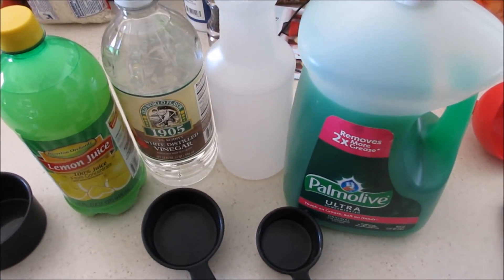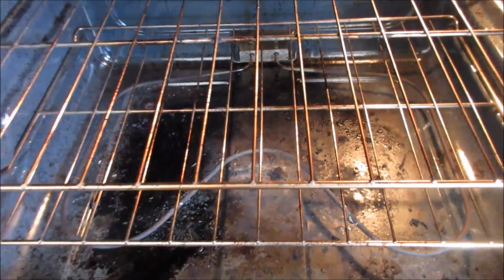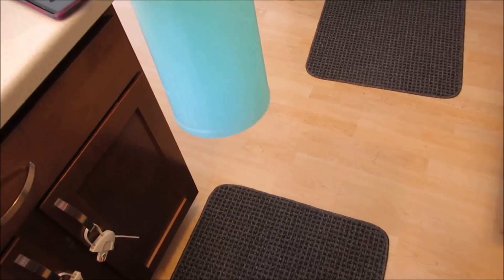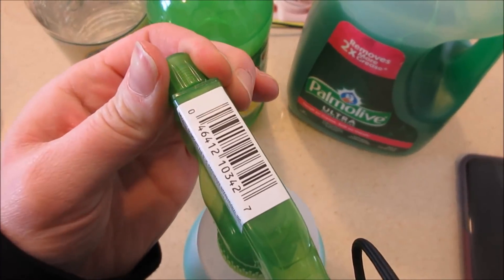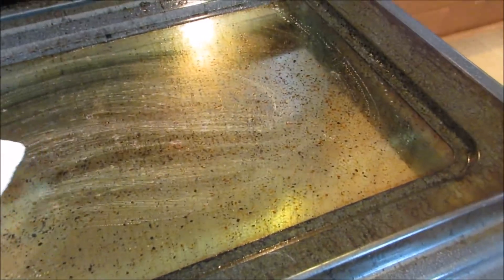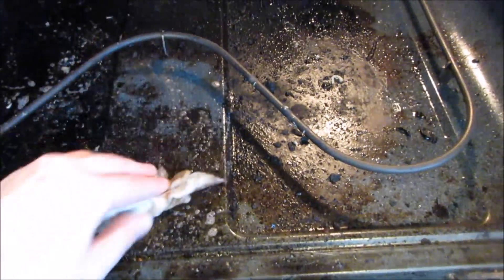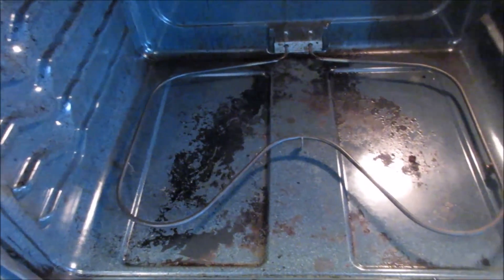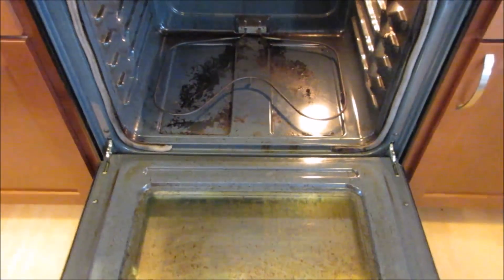Let's Test It Out-Homemade Oven Cleaner